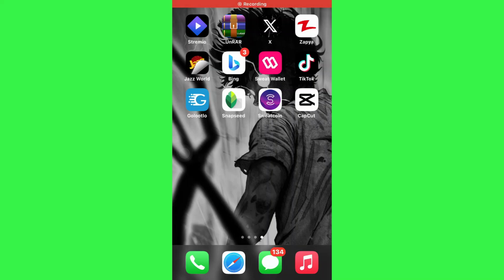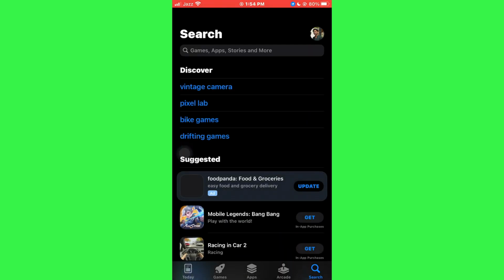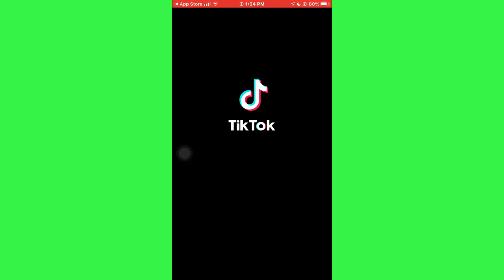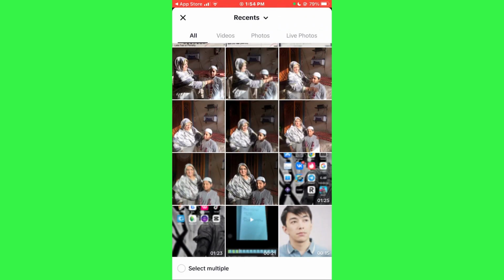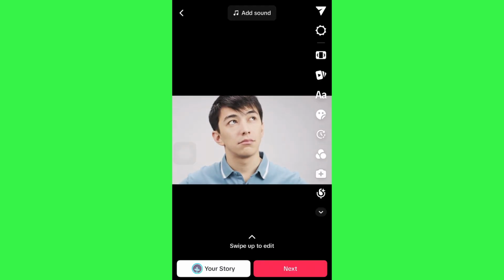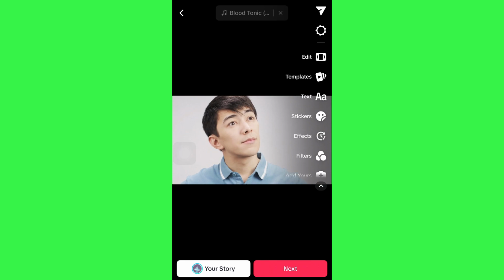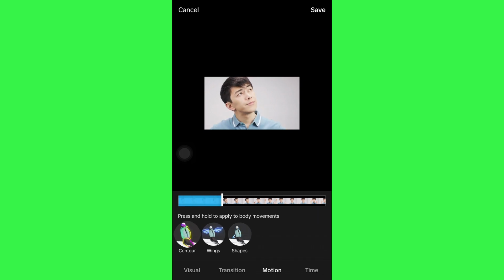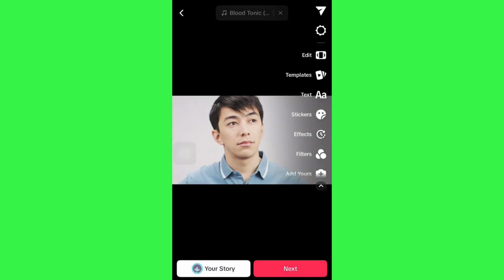How To Use TikTok Effects On Uploaded Video | Tutorial (2025)